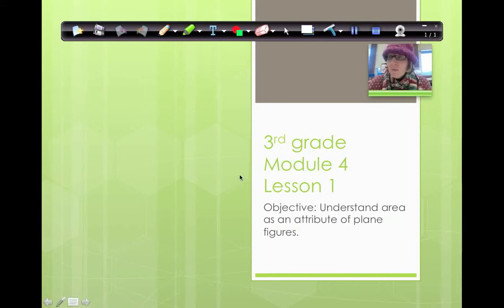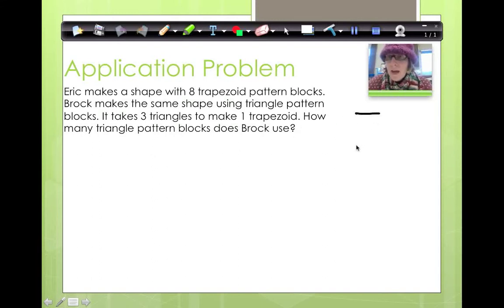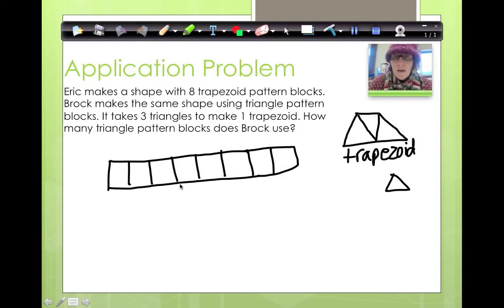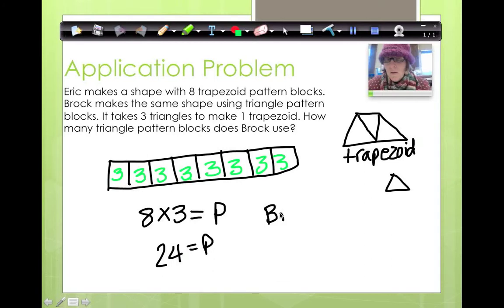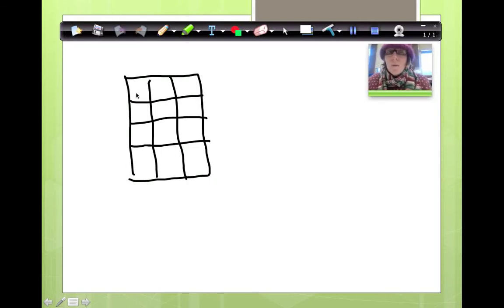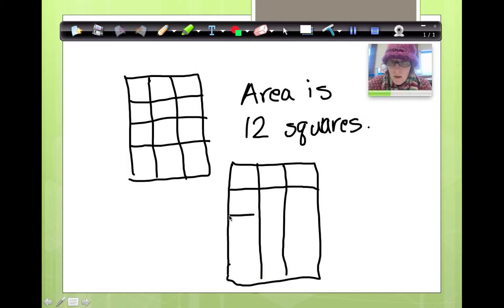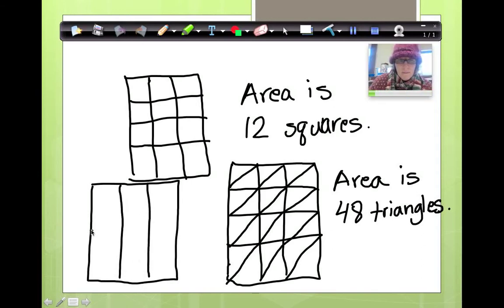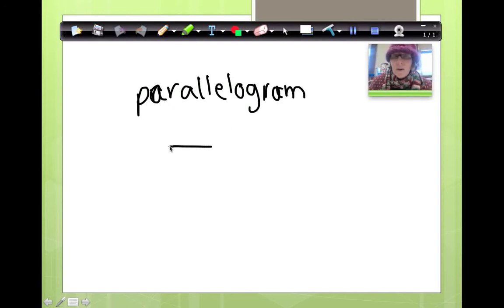NY Common Core 3rd Grade Math Module 4 Lesson 1